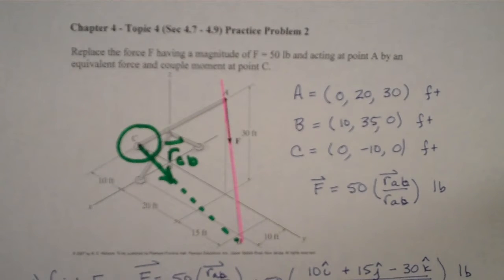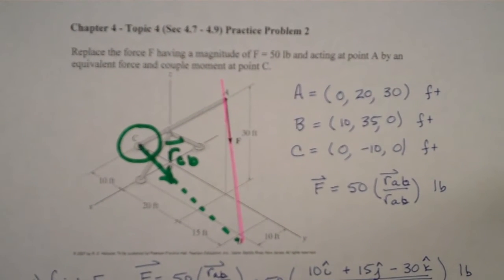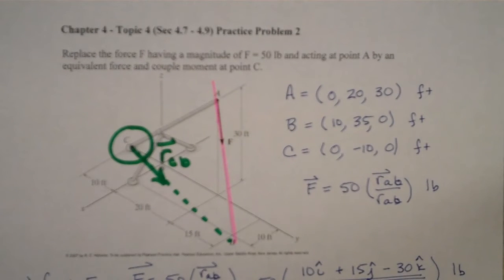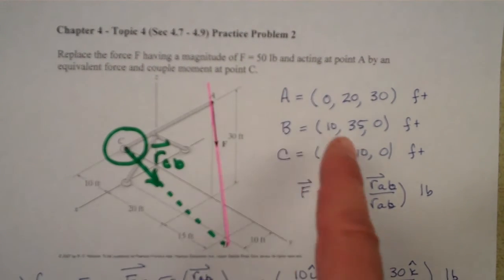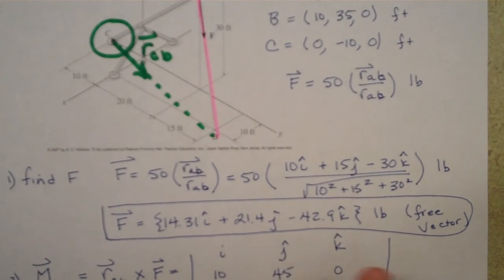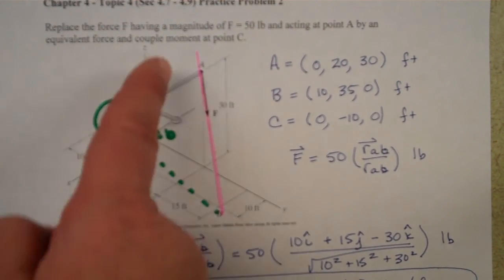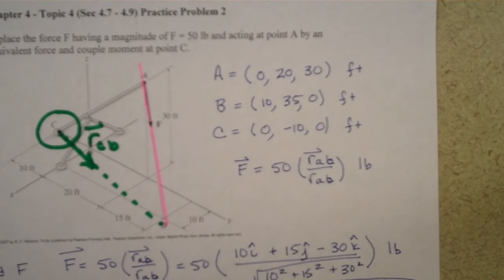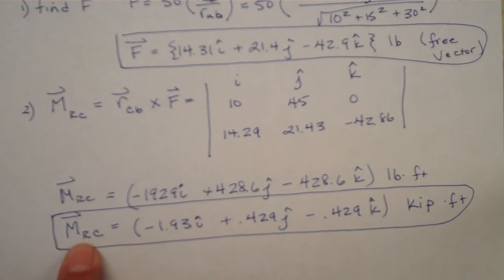4 4 Practice Problem 2 solution